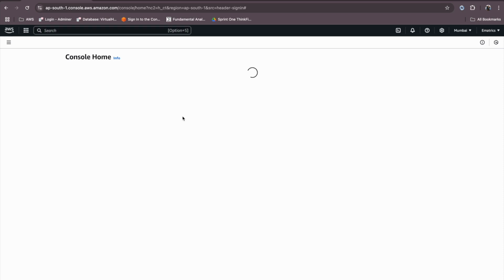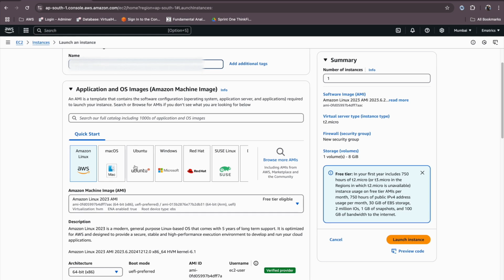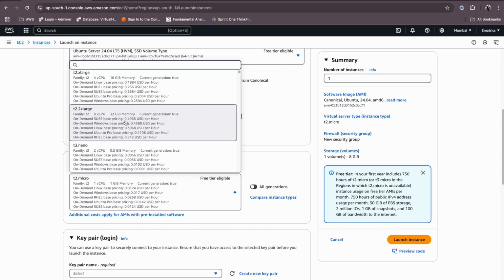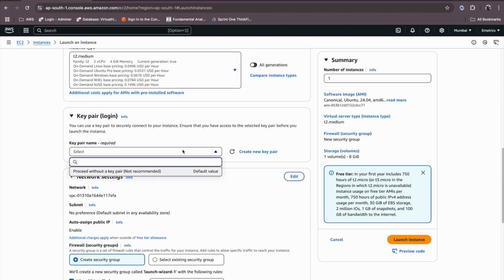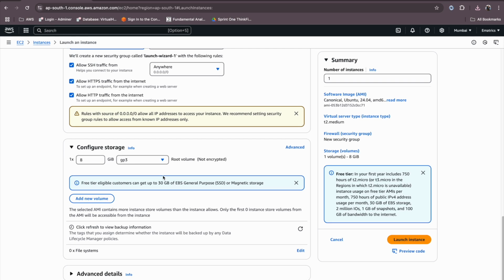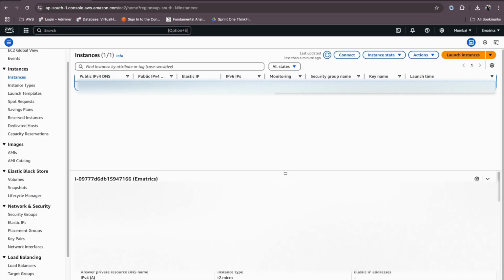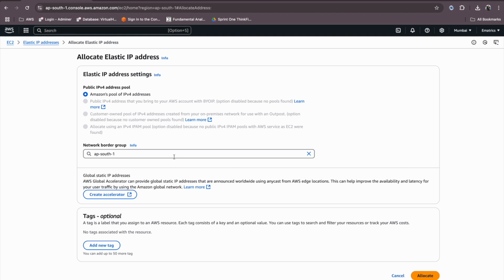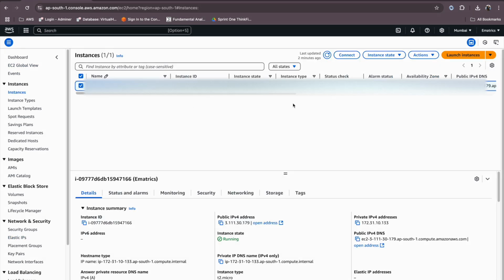Free AWS t2.micro: The Perfect Start for Beginners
Learn how to set up a free AWS t2.micro instance and configure an Elastic IP address. This beginner-friendly guide covers everything from launching your instance to assigning a static IP for seamless access.